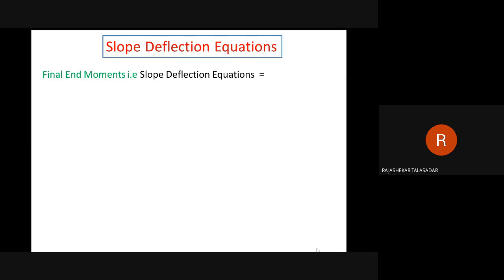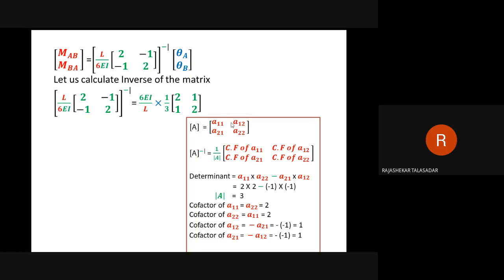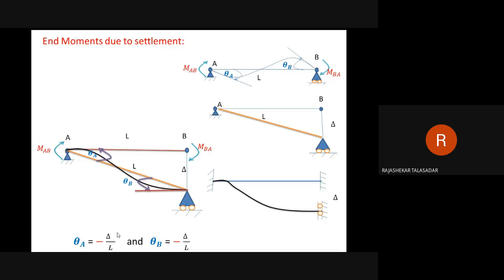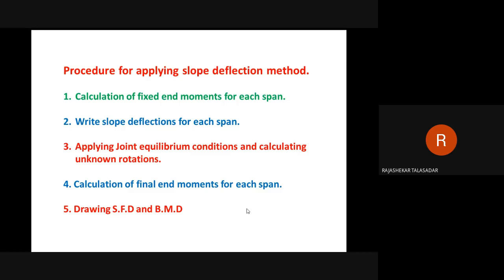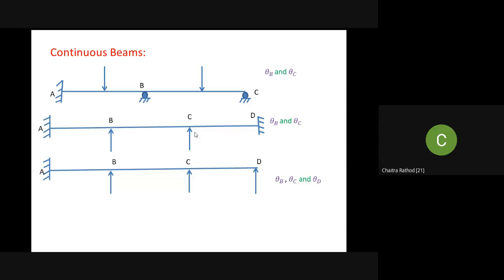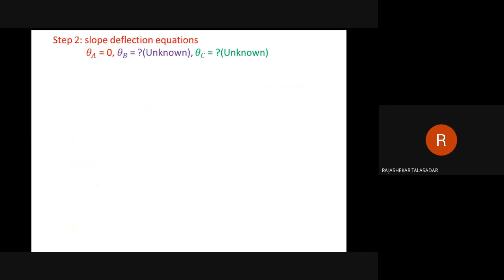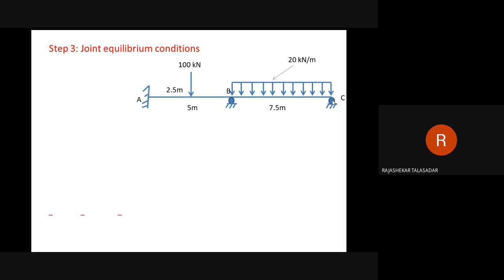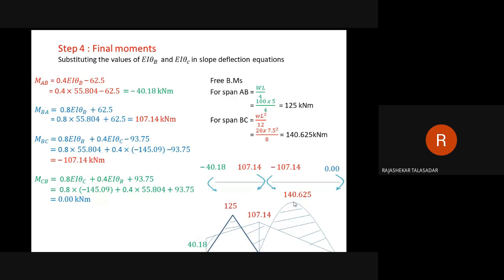Slope Deflection Method 2